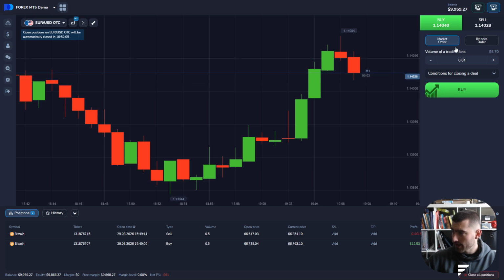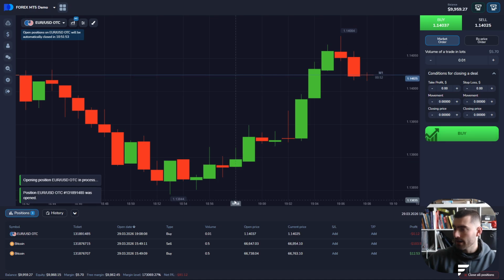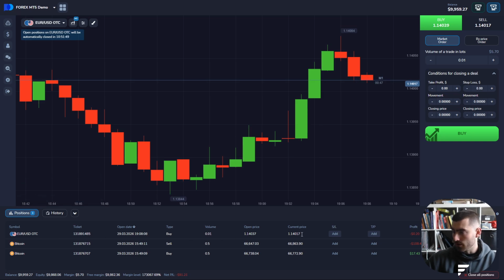How to TRADE FOREX in Pocket Option (Easy Guide 2026)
How to Trade Forex in Pocket Option (Easy Guide 2026) – in this beginner-friendly guide, you’ll learn exactly how to trade forex on Pocket Option. This tutorial explains how to select currency pairs, place buy and sell orders, manage positions with stop loss and take profit, and monitor market movements effectively. Perfect for beginners who want a clear, step-by-step method to trade forex on Pocket Option in 2026.